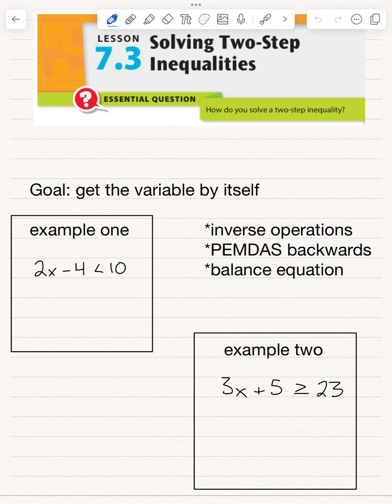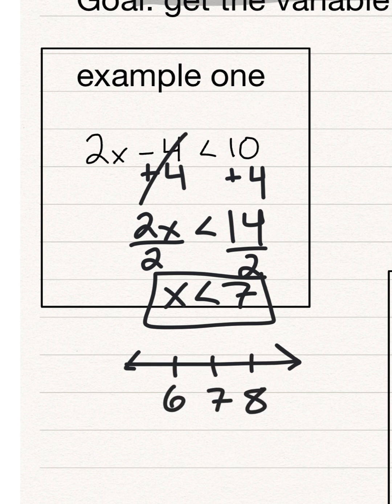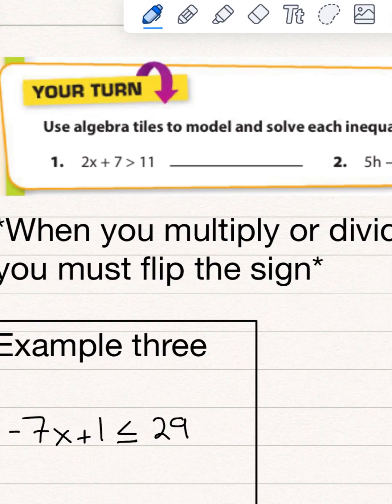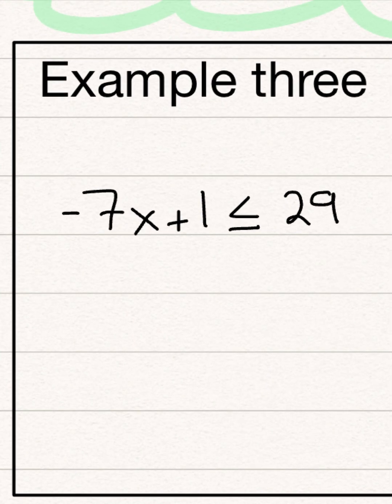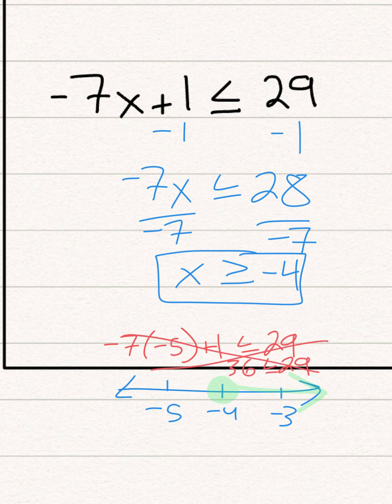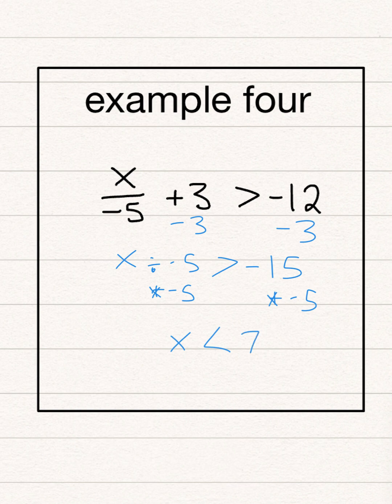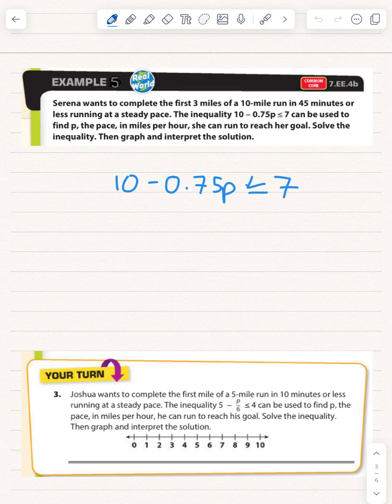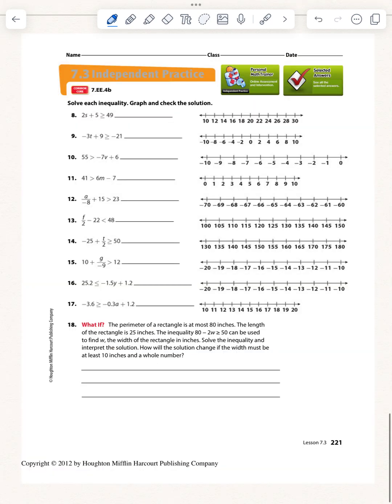7.3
00:00 Slide 1
02:30 Slide 2
06:39 Slide 3
08:39 Slide 4